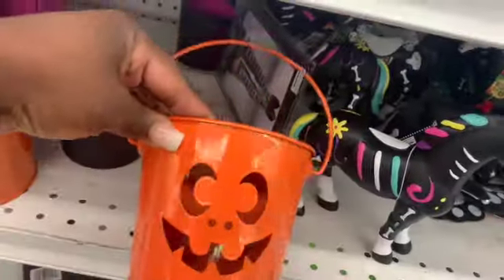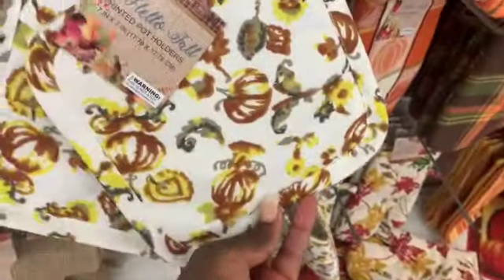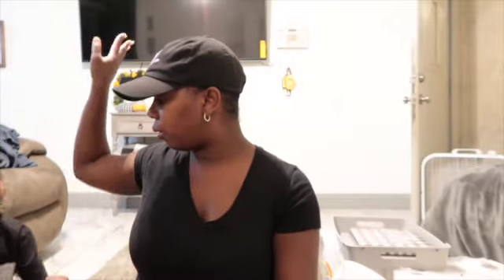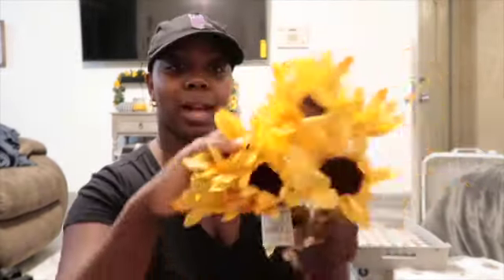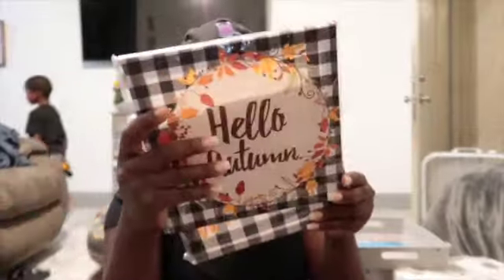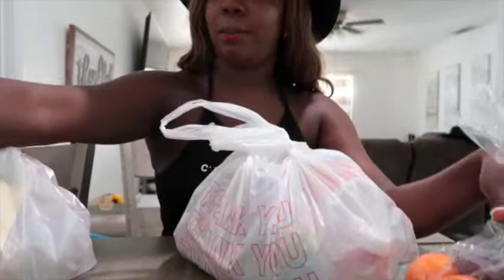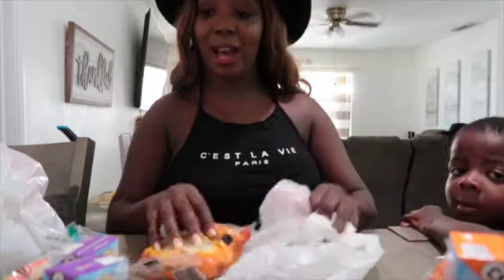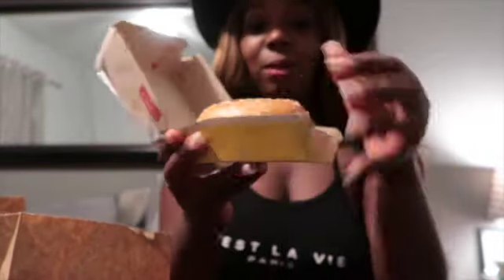DITL: Huge lunch Haul+McDonald’s Mukbang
Welcome back to another day in the life in this vlog I show you what I picked up from the 99cent store an also show you the massive school lunch I picked up from my kids school. I also give you my first impression on Travis Scott’s new meal at McDonald’s. I hope you all enjoy the video.